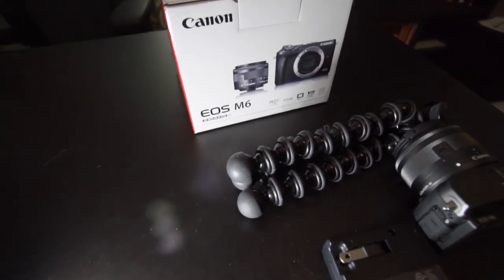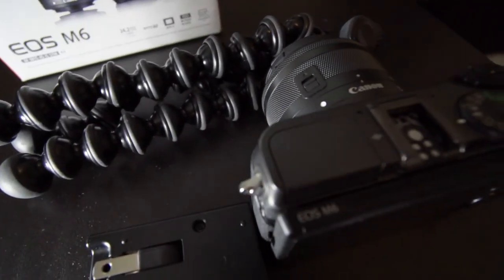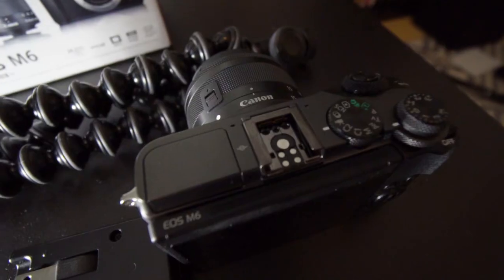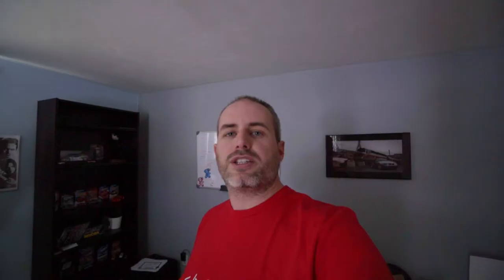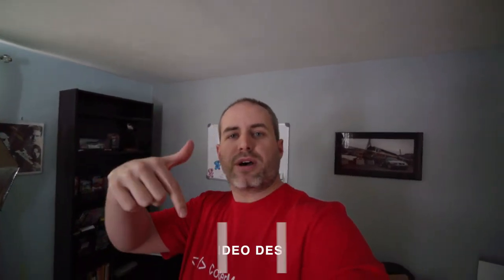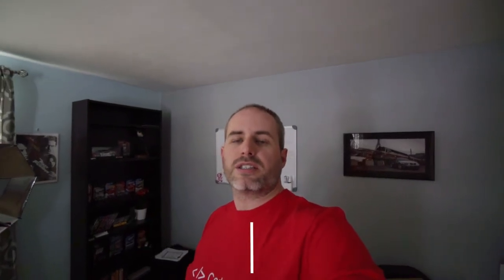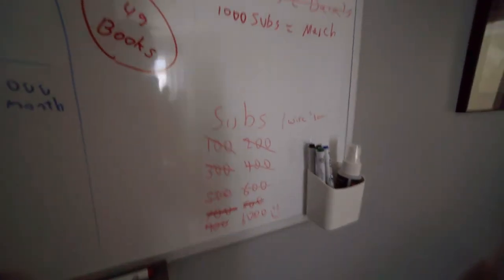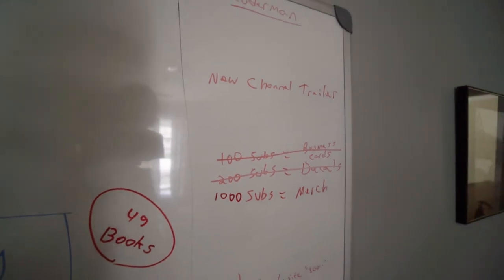Want my Canon M6 + Mic?? - Ultimate Vlogging Setup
2011 BMW M3
2008 CBR600RR

What I use to monitor and schedule my channel updates